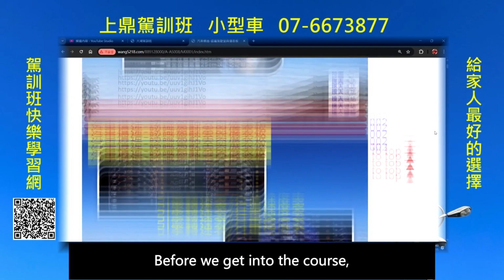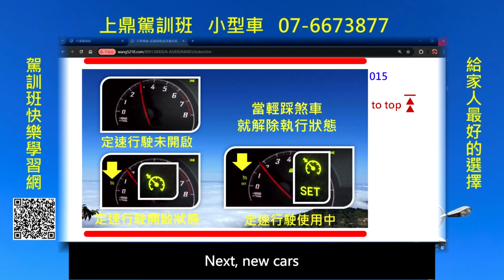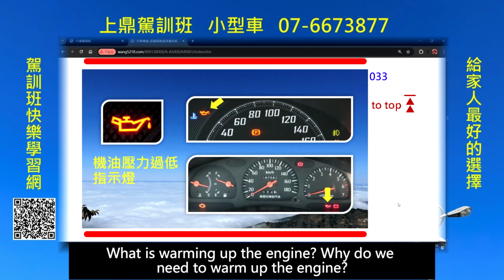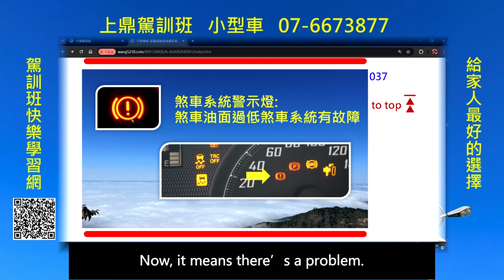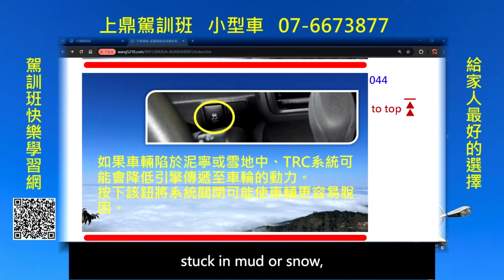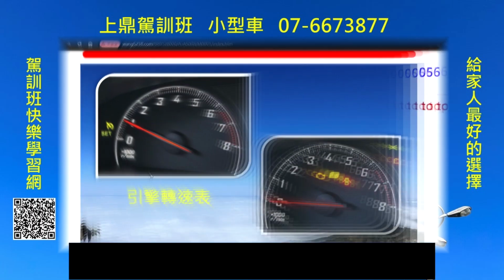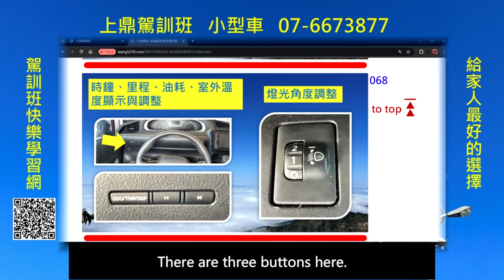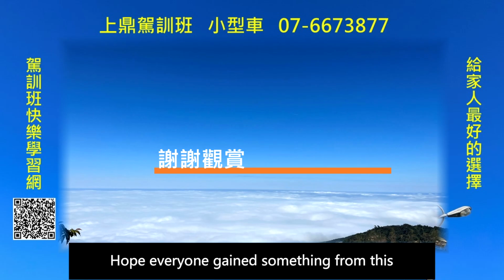上鼎駕訓班 001認識儀表板 英文